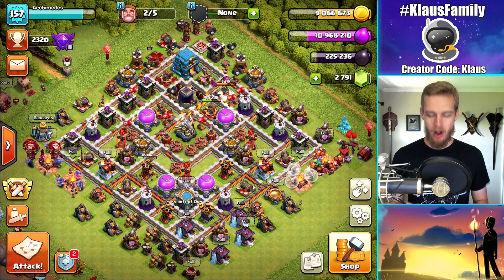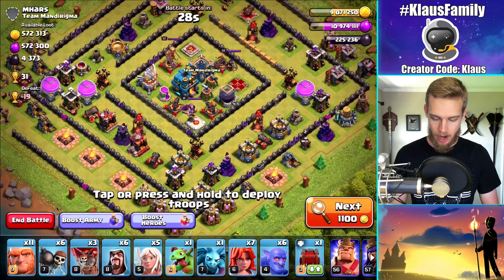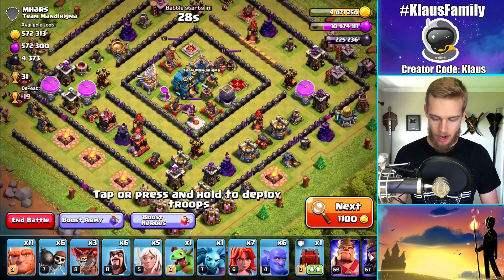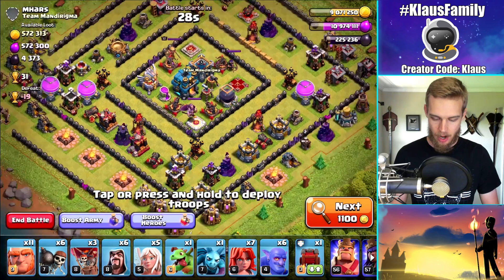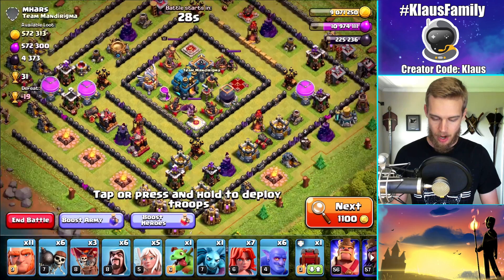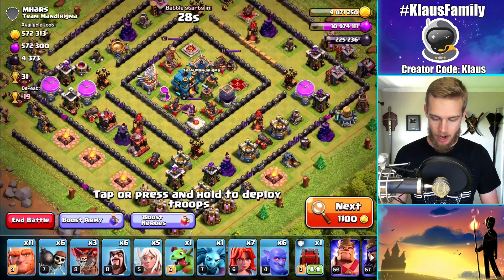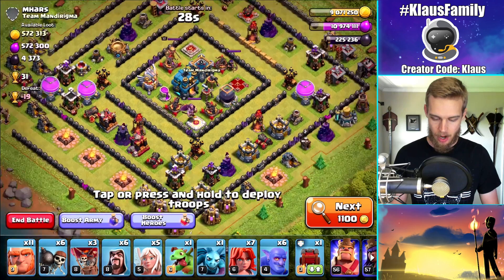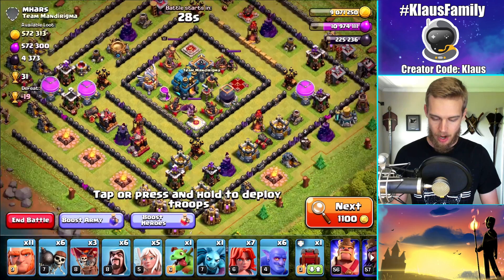THE BEST TH12 LET'S PLAY EPISODE IN A LOONG TIME!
SIGN-UP NOW! Watch my videos 24 hours early, ad-free for just $1.99!

Tuesday/Thursday 12pm EST

Monday/Wednesday/Friday 12pm EST